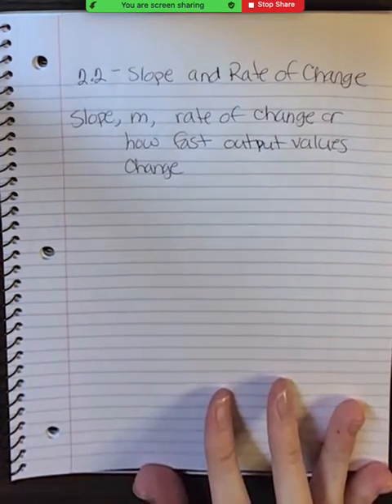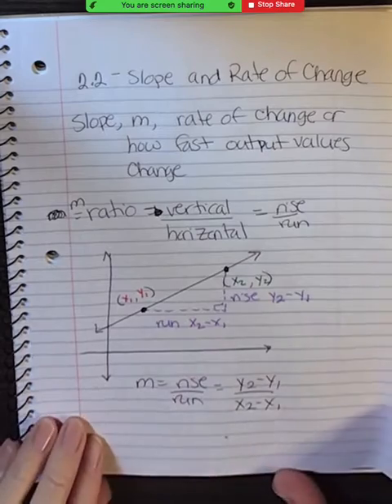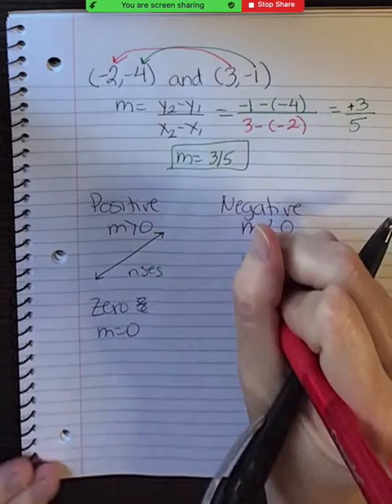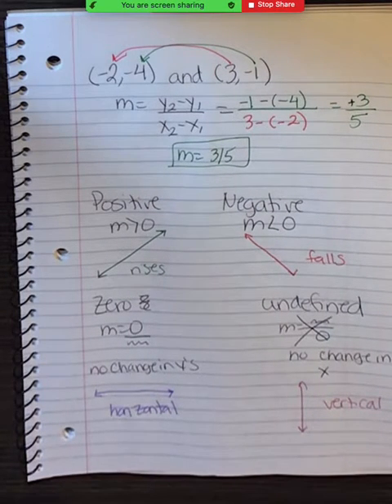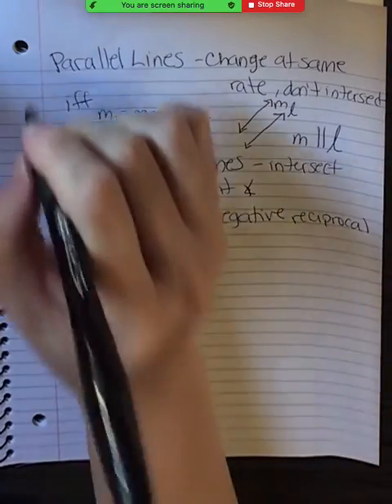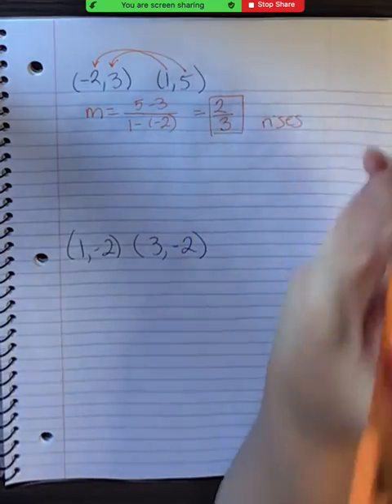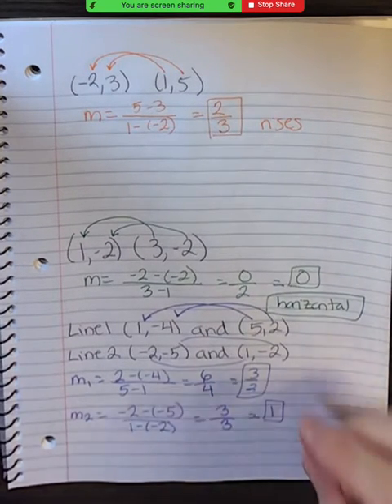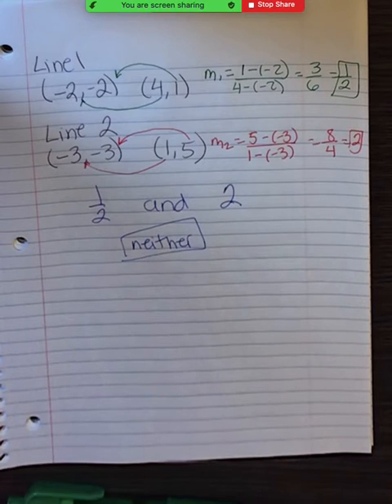Algebra 2 Lesson 2.2